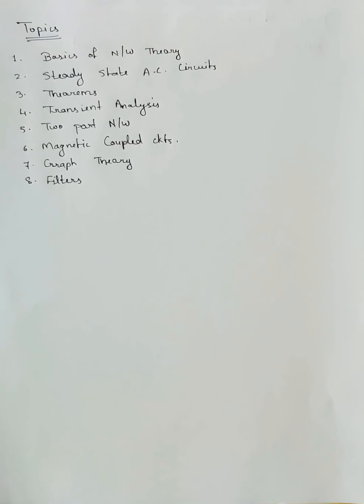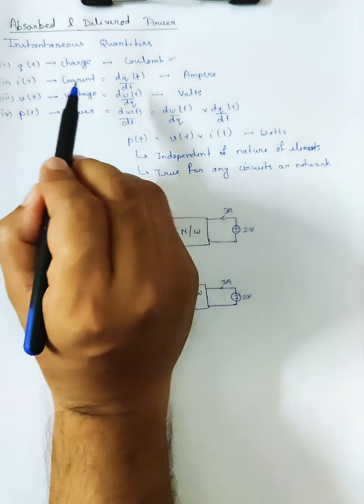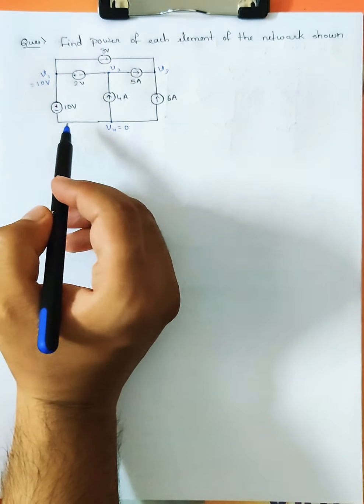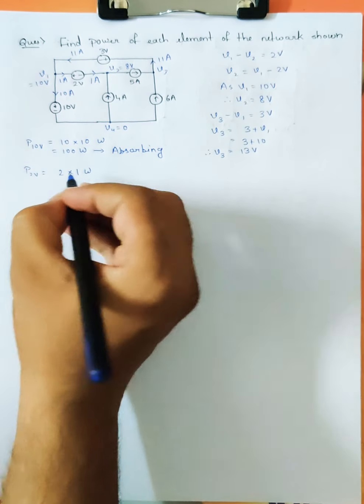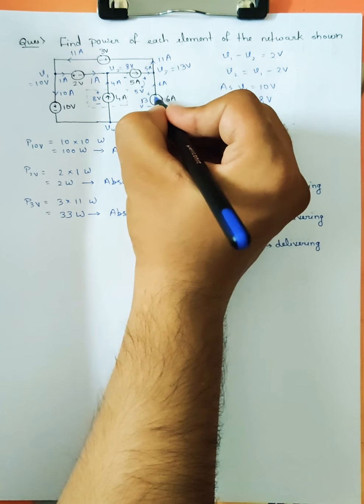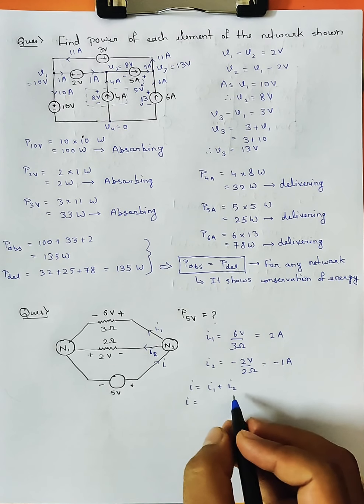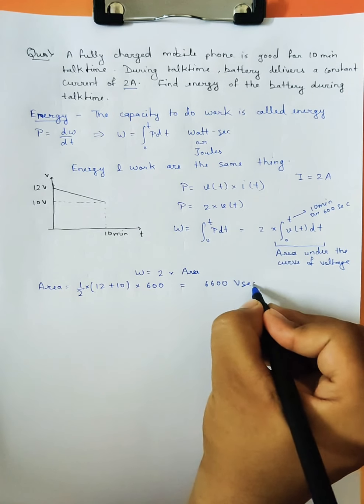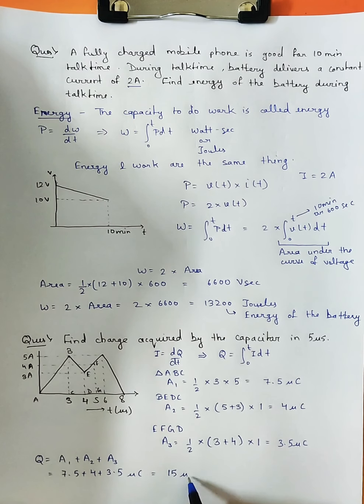Lecture 1: Basics of Network Theory for GATE & ESE by Dushyant Singh, AIR 6 - ESE 2017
Topics Covered-
1. Network and Circuit
2. Absorbed and Delivered Power
3. Questions
4. Area Concept